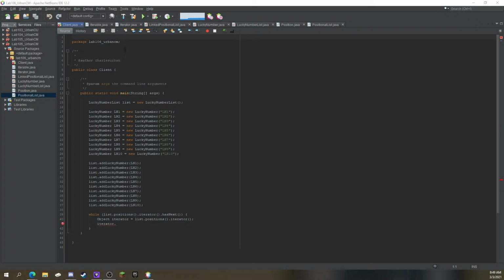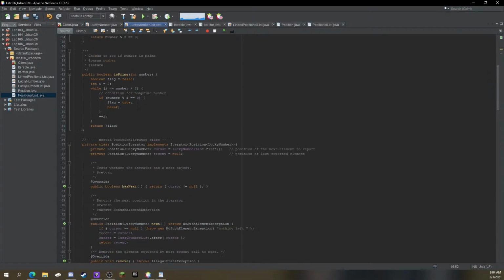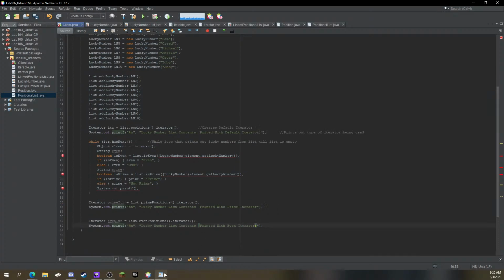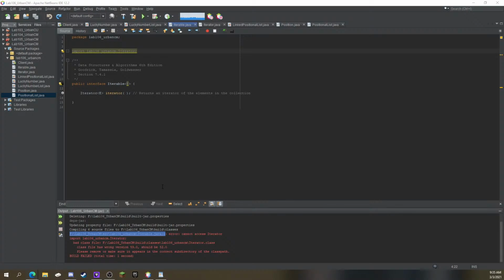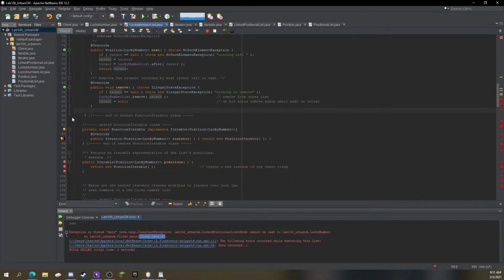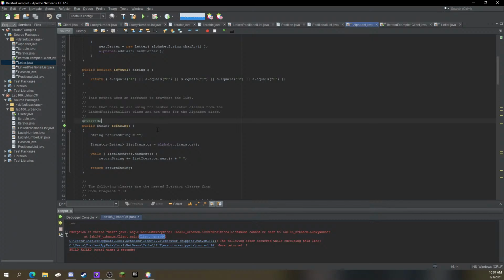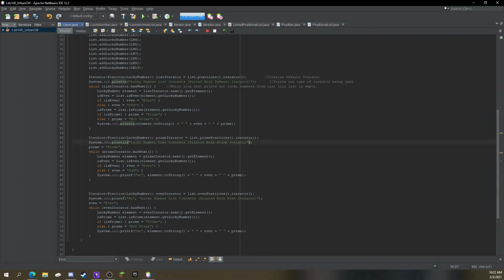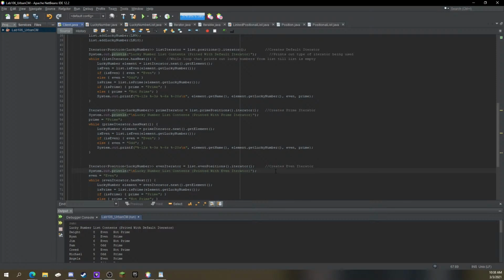Day in the life of a college student stream!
Just me working on college engineering homework such as coding and electronics. Come hang out! I've been gone way too long!